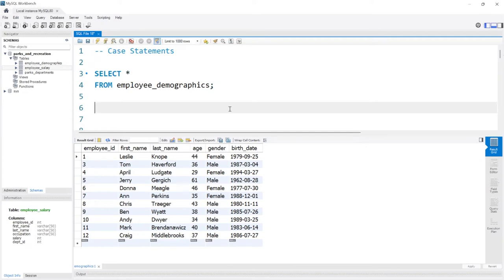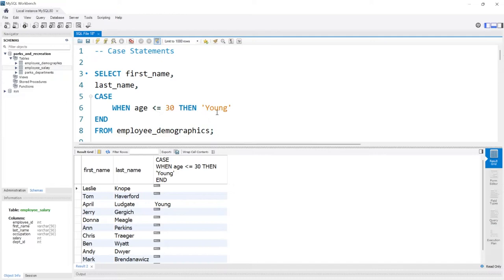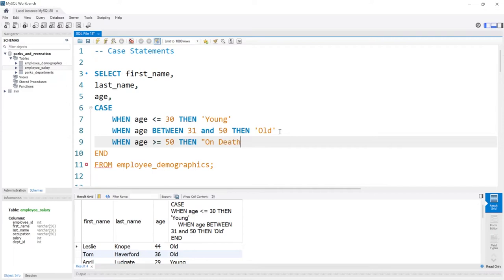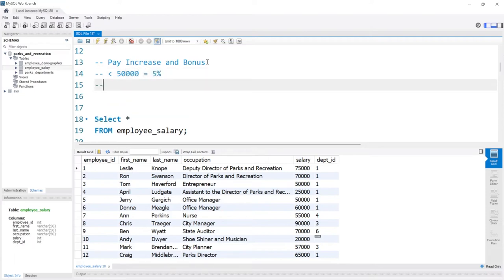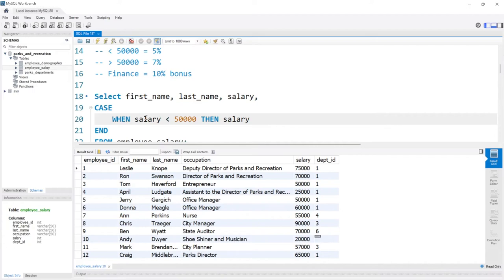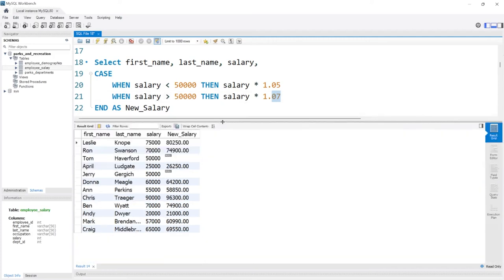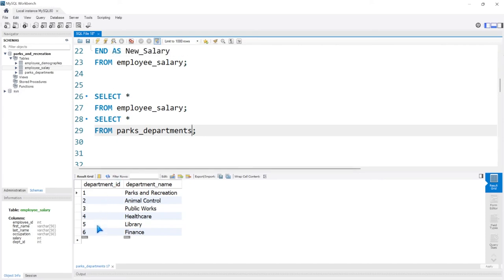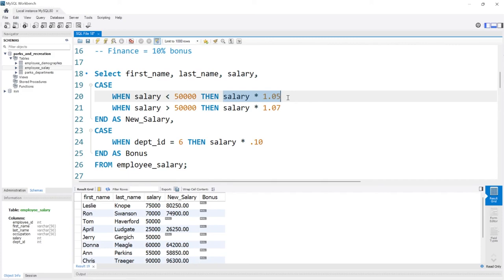Case Statements in MySQL | Intermediate MySQL